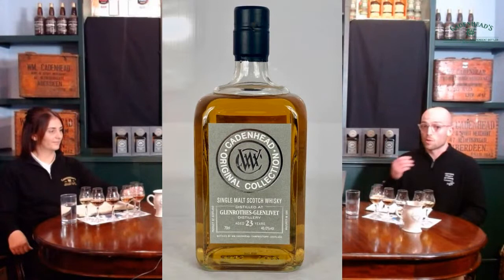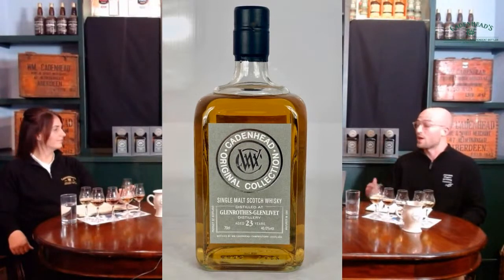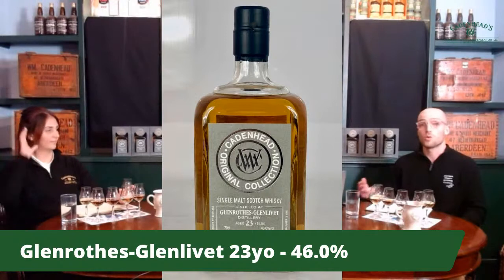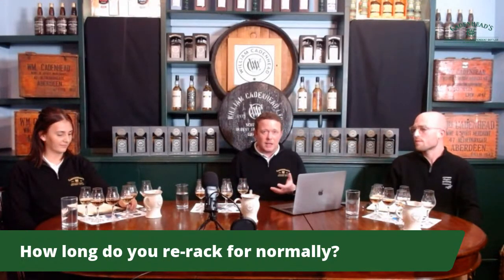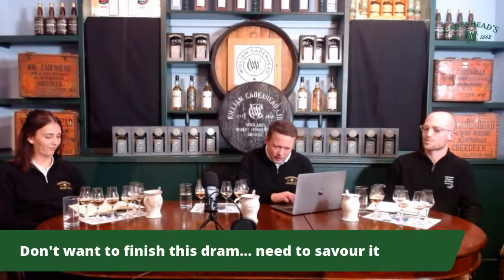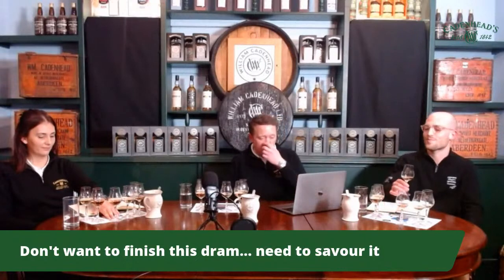Cadenhead's Tasting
Cameron, Jenna and Lewis show off a wide range of whisky from Wm Cadenhead’s as they spend an hour+ in your company enjoying some delightful drams. The tasting will start at 7:30pm (GMT) and can be viewed on Facebook @WmCadenheadLtd and on Youtube @ J & A Mitchell.